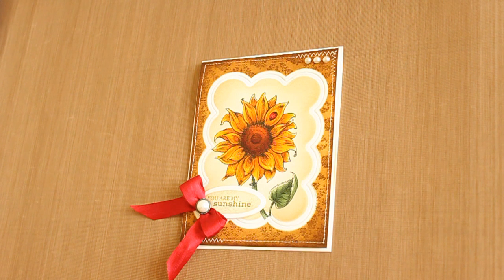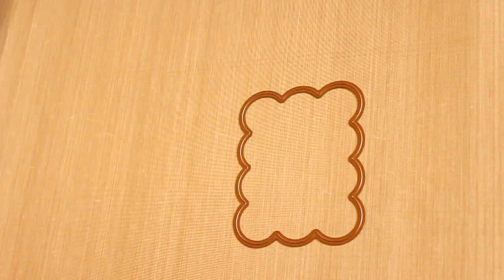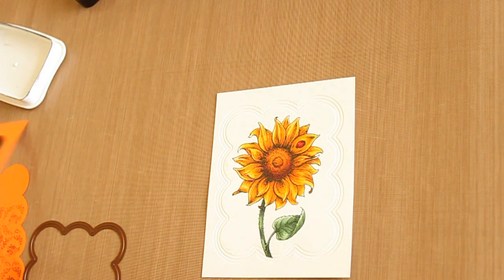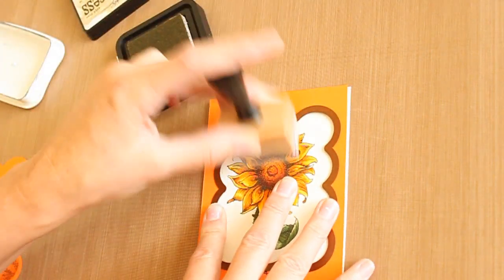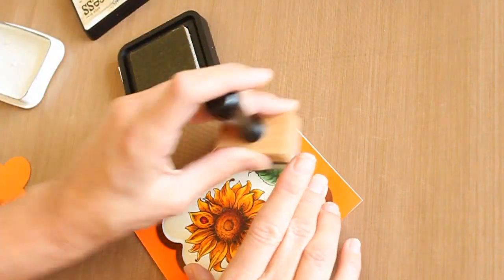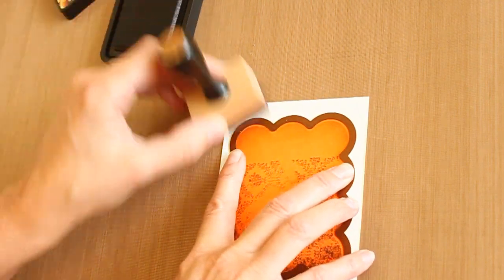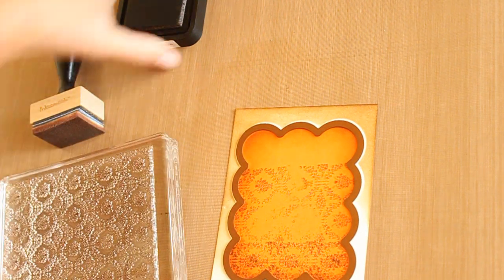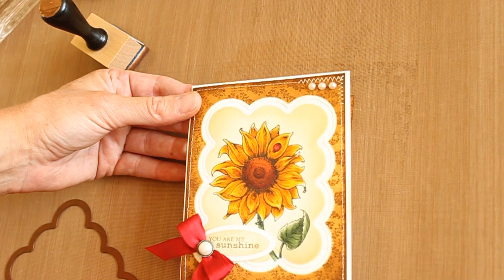Reverse Masking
Learn how to create a reverse mask with die templates. For step by step still pictures and more tutorials visit our resources